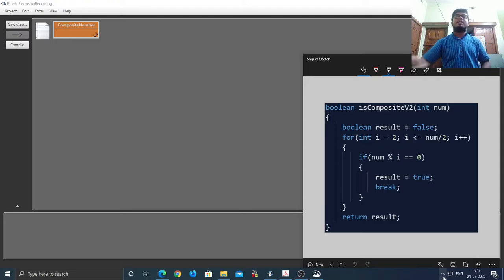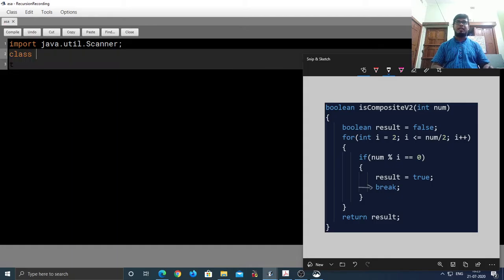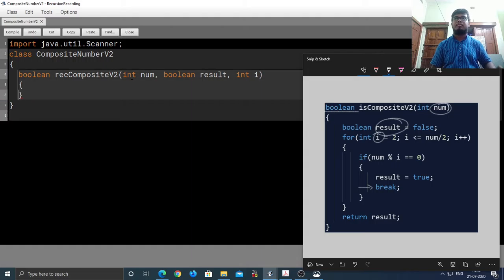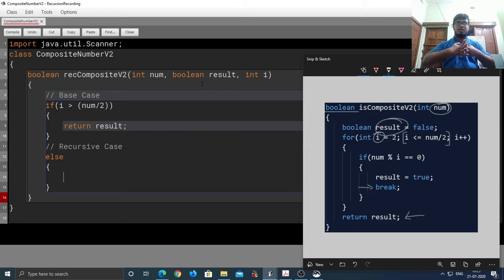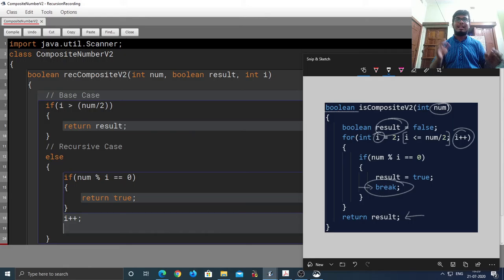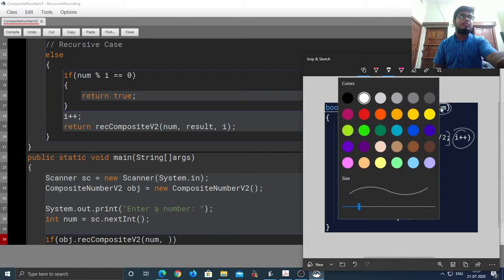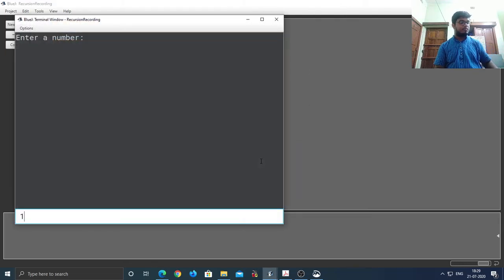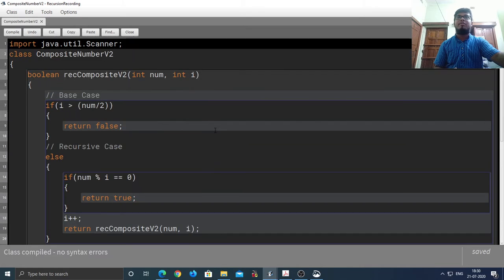ISC Class XII: Recursion - Composite Number V2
This video demonstrates how to convert an iterative program to check for composite number to recursive.